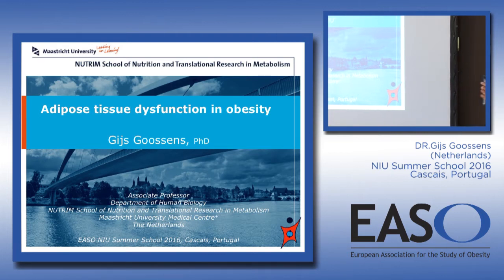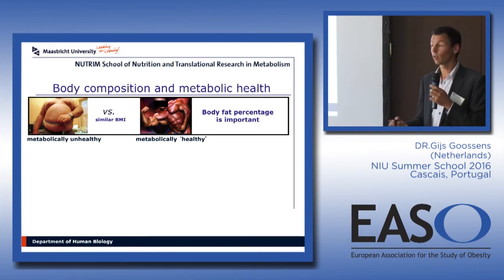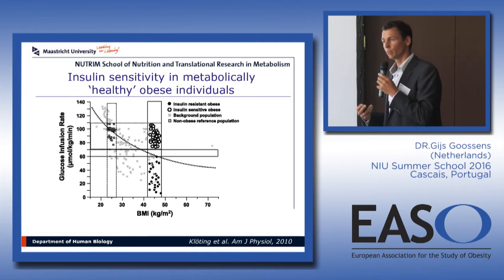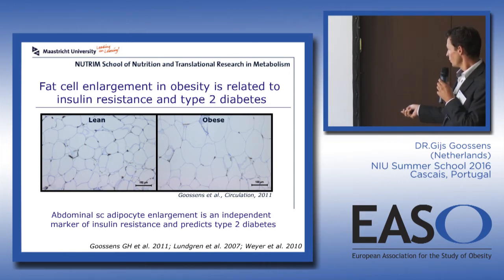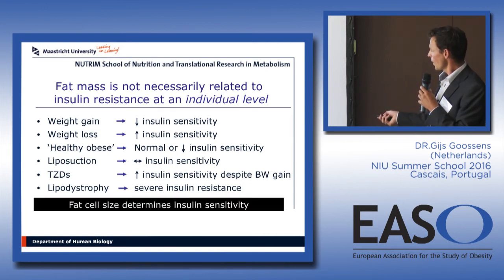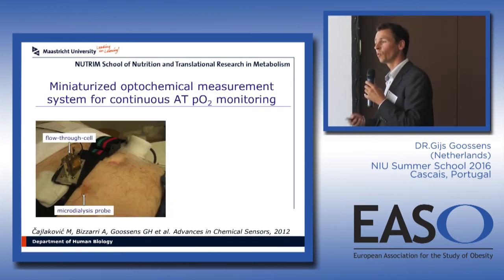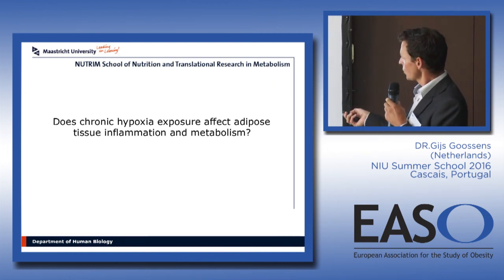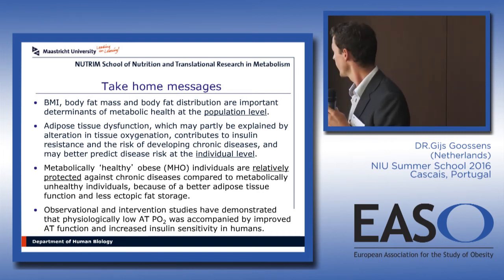Adipose tissue dysfunction in obesity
Gijs Goossens (Netherlands)